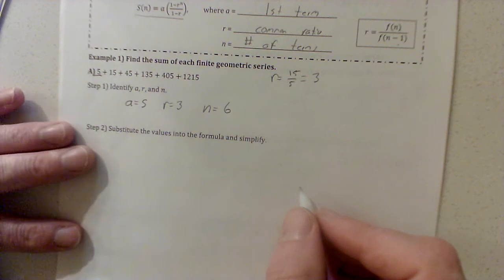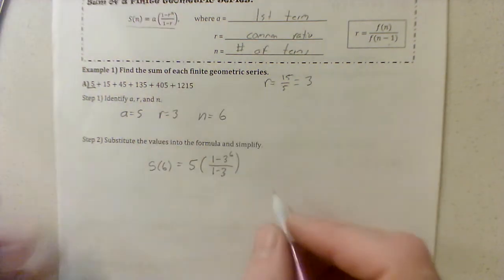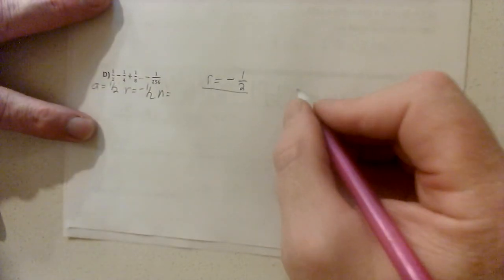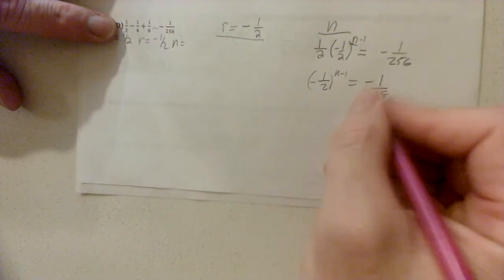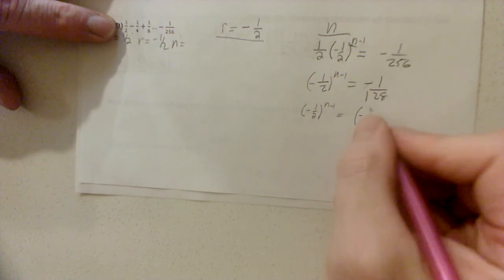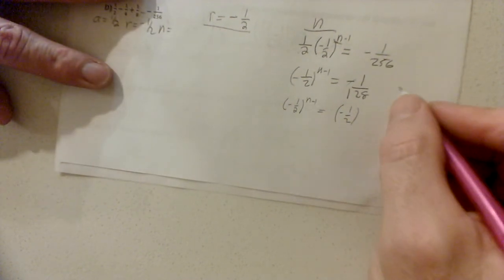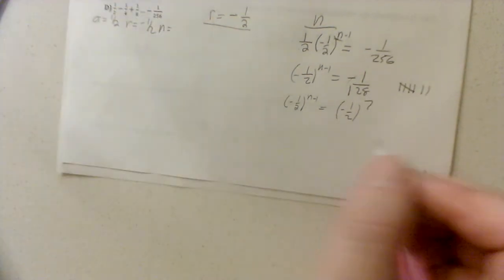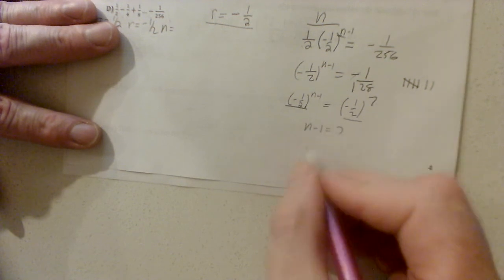12 3 page 3 and 4